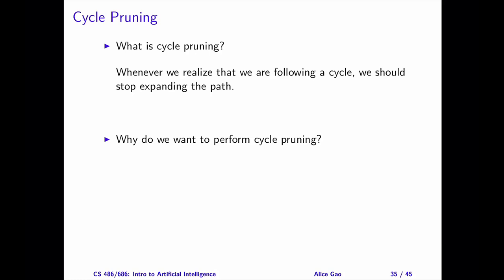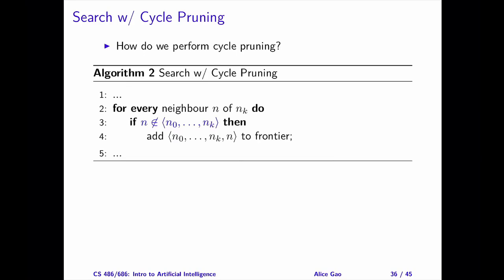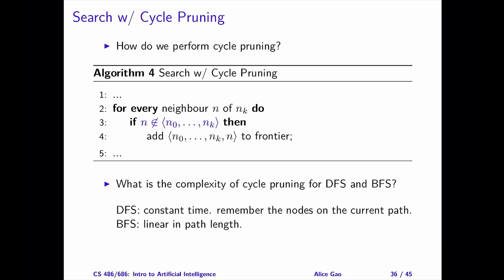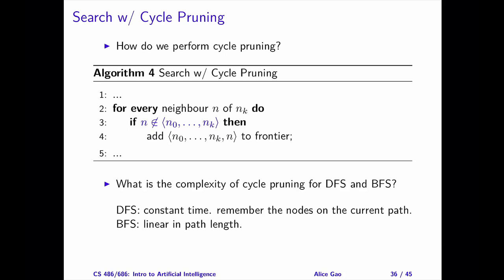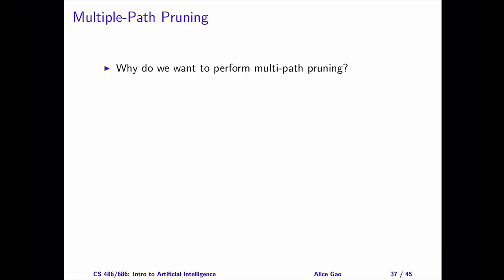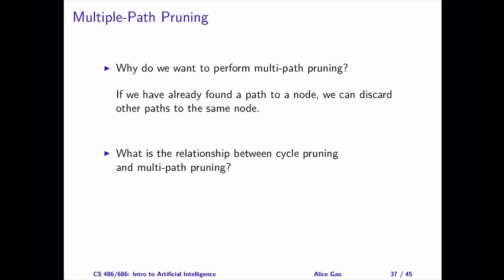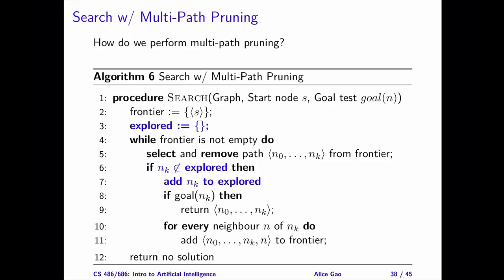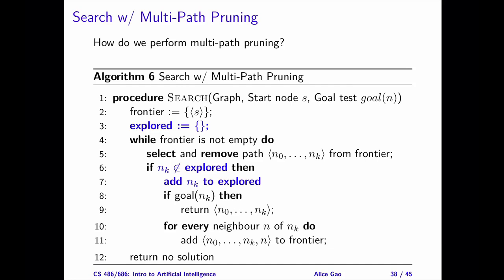L03 Two Pruning Strategies